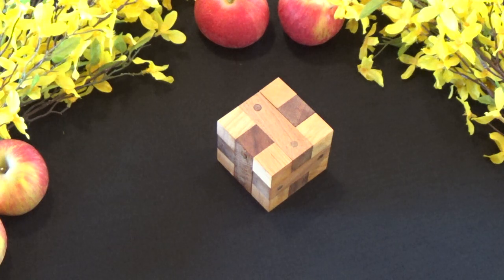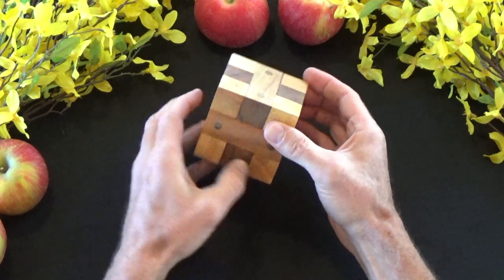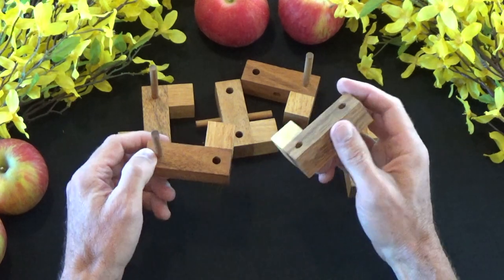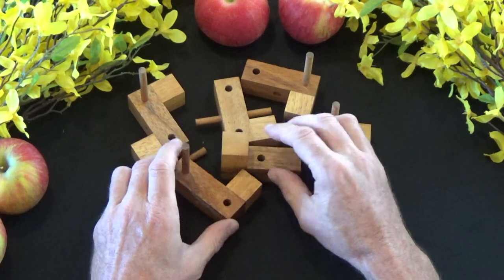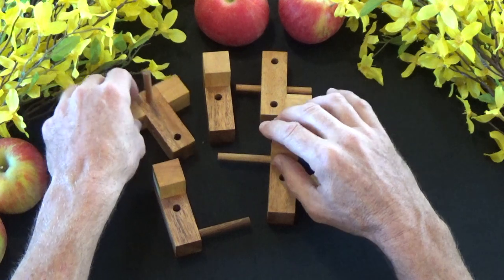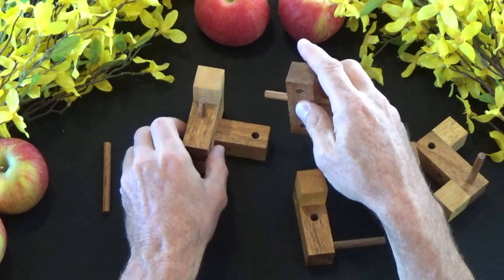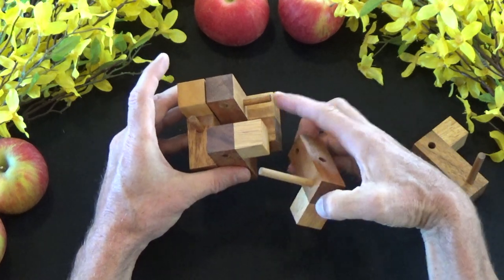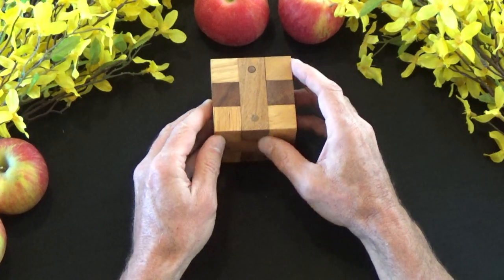Locking Cube Puzzle with solution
This classic puzzle has been around for many years, and is one of my favorites.  The challenge is to assemble a cube from six different shape pieces, plus one dowel.

I would consider this puzzle to be a level 4 out of 5 challenge on my personal scale... meaning a good solution time may exceed an hour.

I've seen this puzzle featured in many different sizes and mediums.  My favorite is the two-tone wood, shown here.